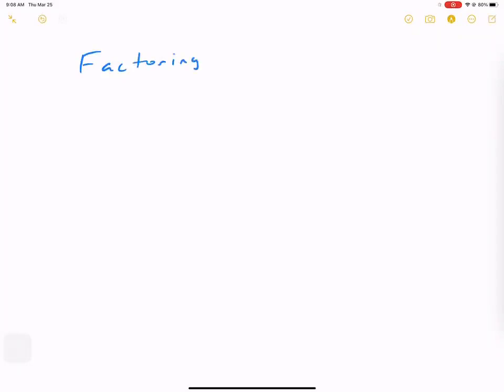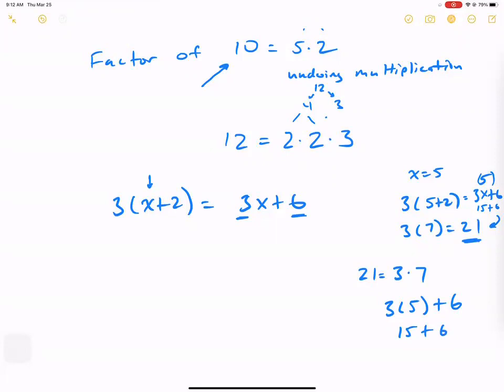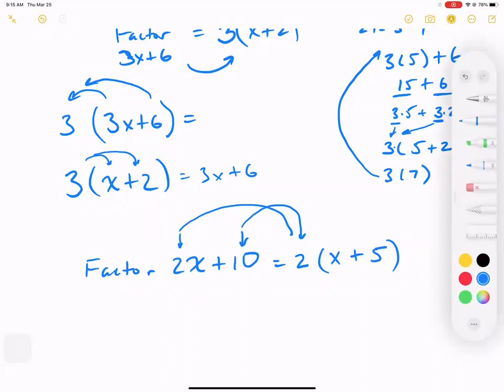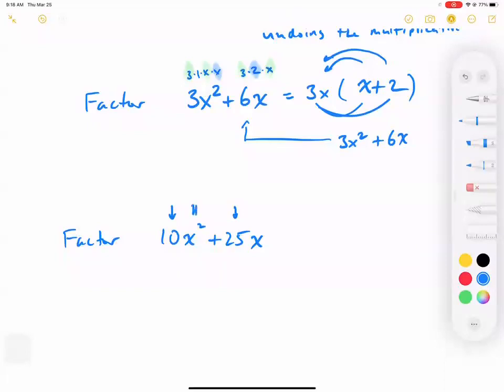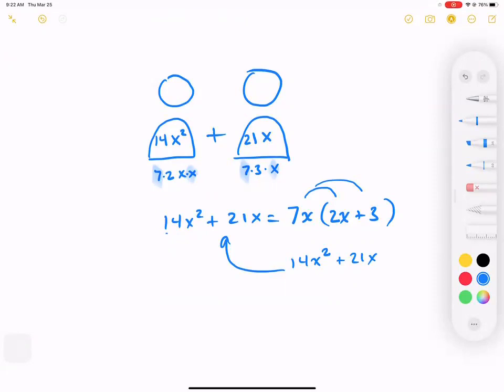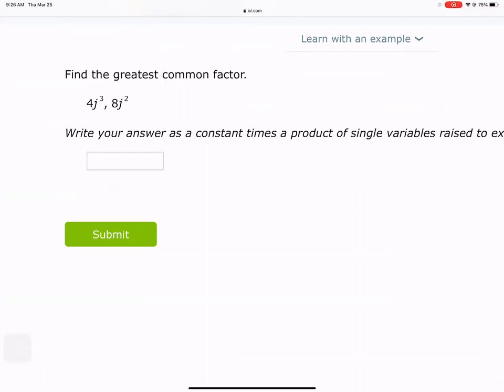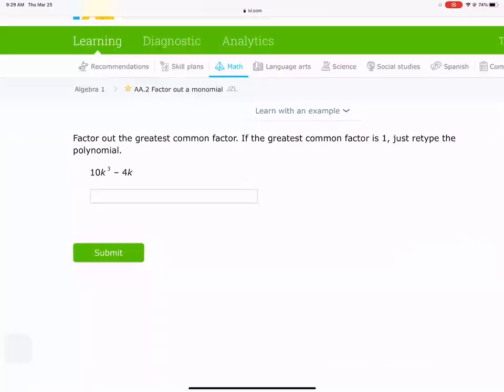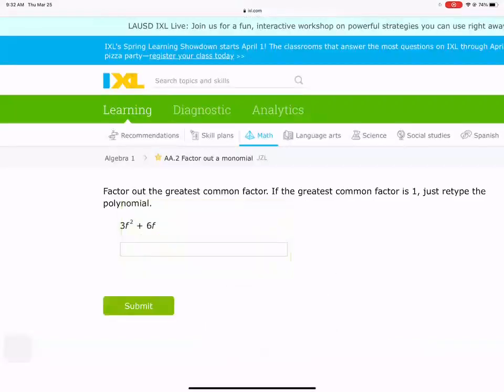Algebra 1 GCF and Factoring Monomials